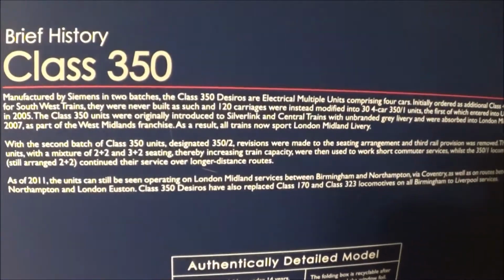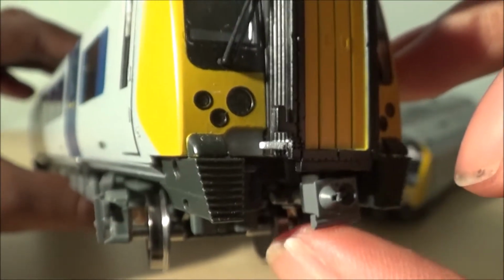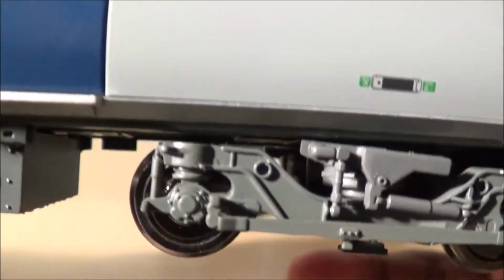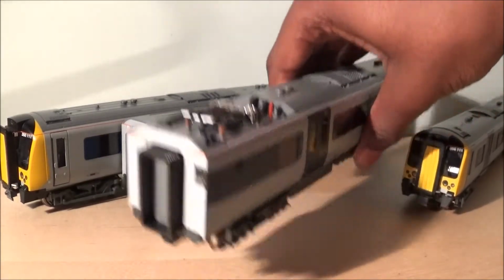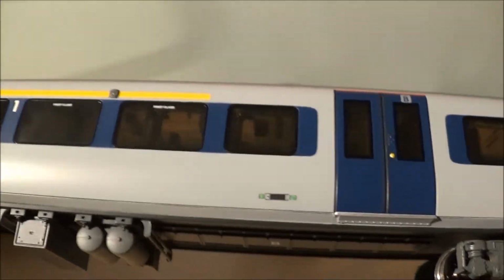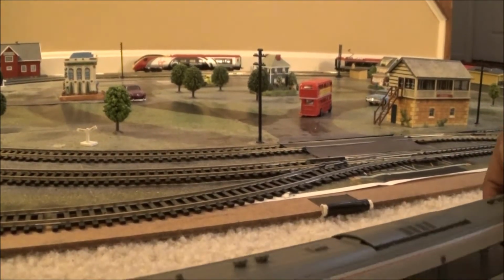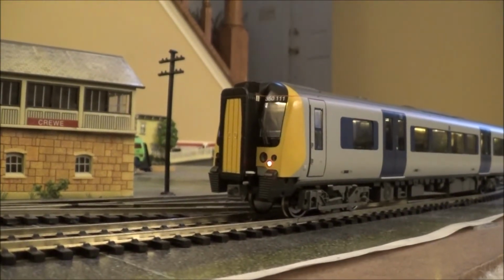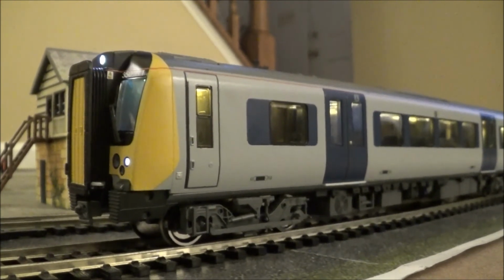Bachmann Silver Link Class 350 Review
A review of the BEAUTIFUL class 350 by Bachmann in Silverlink Unbranded livery. What can I say... smooth motor, interior lights, and exceptional detail!